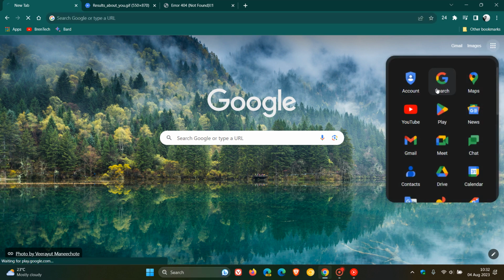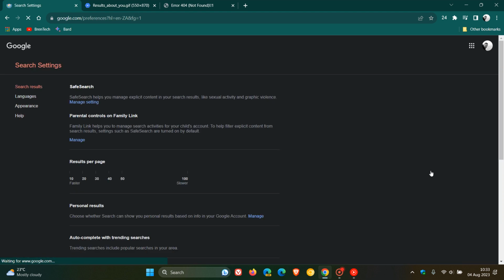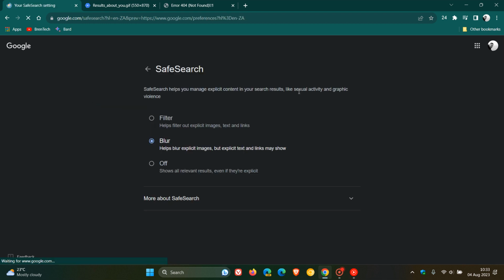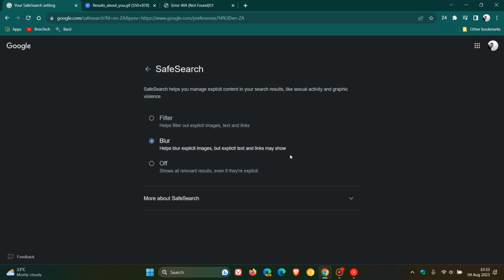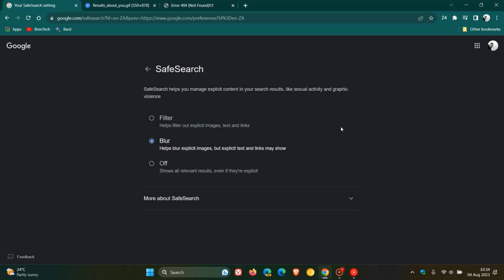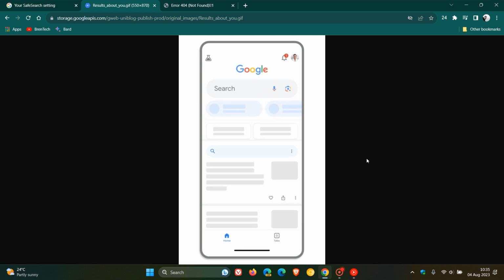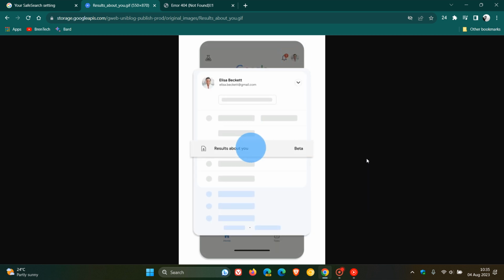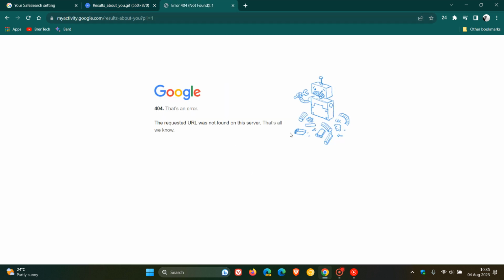Google rolls out Privacy tools to Blur explicit images and remove Personal information from Searches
Google is busy introducing new tools and protections to help you stay in control of your personal information, privacy and online safety